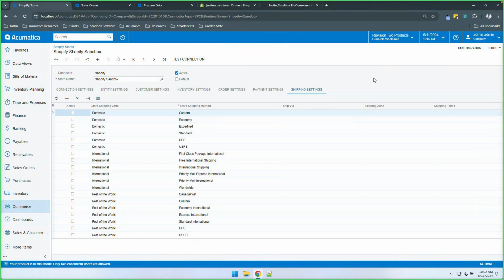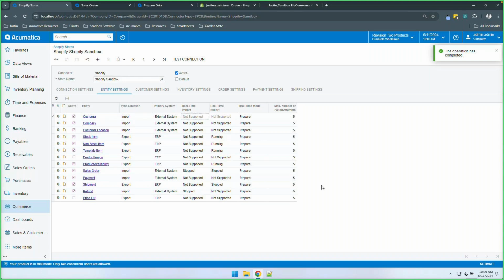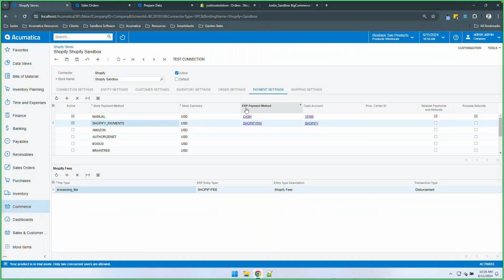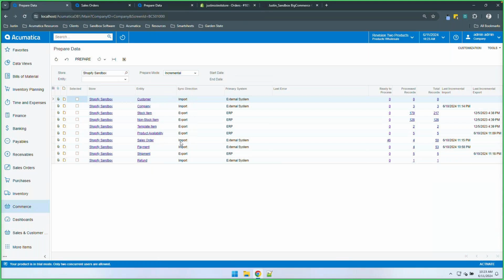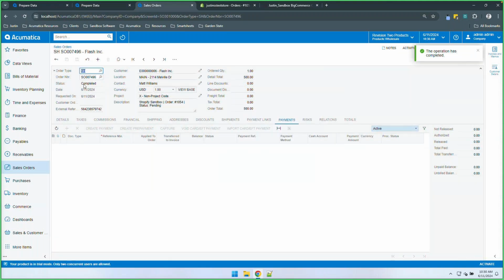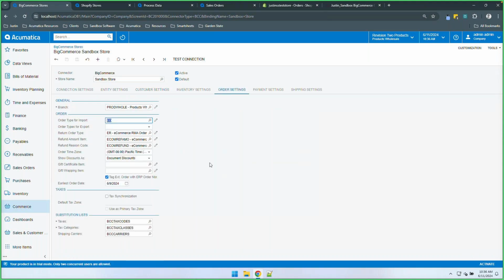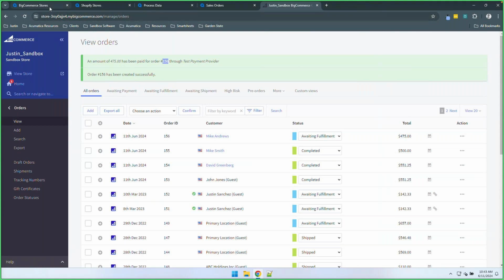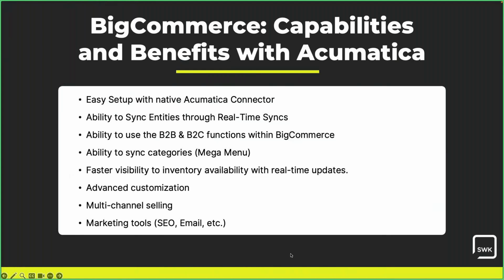eCommerce Excellence: Mastering Integration and Optimization with Shopify, BigCommerce, & Acumatica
“eCommerce Excellence” is a deep dive into the power of Shopify and BigCommerce connectors with Acumatica.

In this recorded webinar:
     • Sell Smarter: Discover integrated e-commerce options for Acumatica
     • Seamless Data Flow: Eliminate manual entries, reduce errors, and streamline your operations.
     • Data-driven Decisions: Gain insights into critical business data with synced sales orders, customer information, and inventory.
     • Boost Sales & Satisfaction: Improve customer experience and drive growth.
     • Scalable Strategy: Maximize market reach and engagement with robust eCommerce capabilities.

Each platform has its advantages; we show you how to leverage each to outmaneuver competitors and dominate your market.